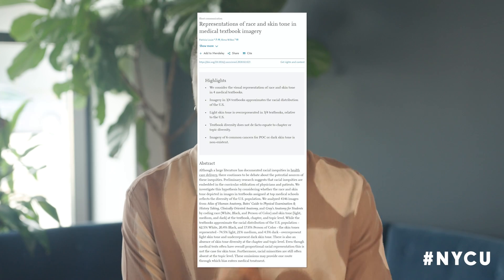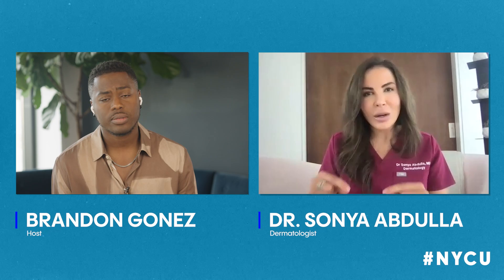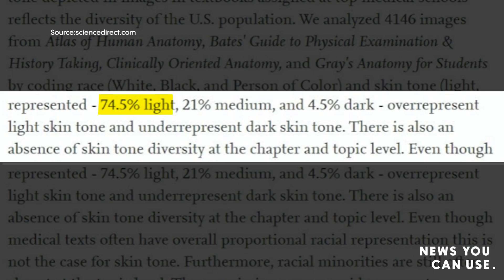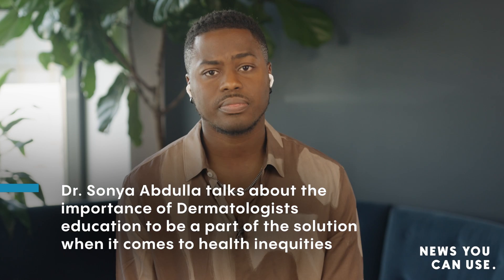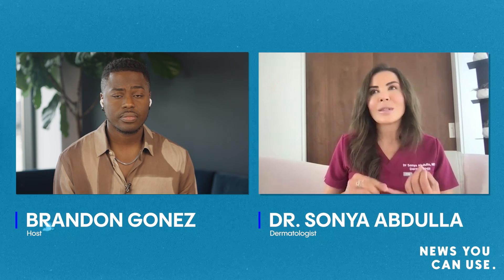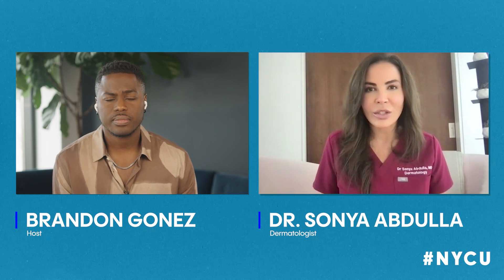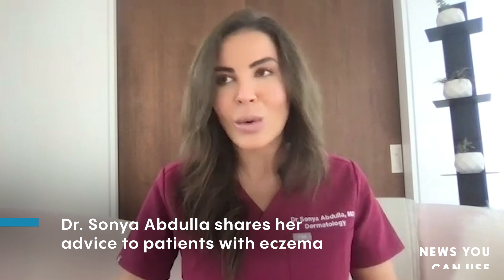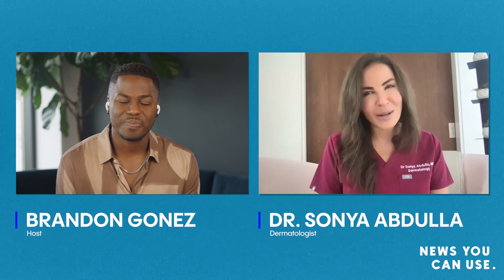Eczema affects all skin tones, but the effects on darker skin are rarely talked about!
DidYouKnow only 5% of textbooks for dermatologists include classic presentations in darker skin tones?

This week on NewsYouCanUse we sat down with Dr. Sonya Abdulla @skindoctorsonya to explore how eczema can present on darker skin tones. One of the ways Aveeno Canada is working to advance skin health equity is with a focus on eczema awareness by starting their SkinVisibility initiative and the Eczema in Skin of Colour hub to help close the education gap.